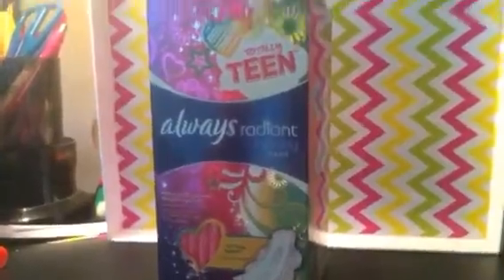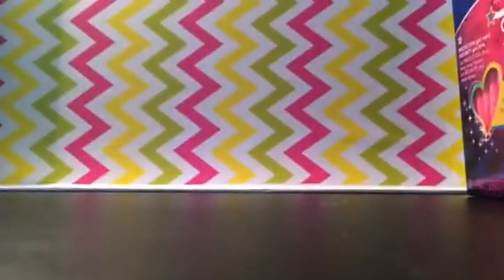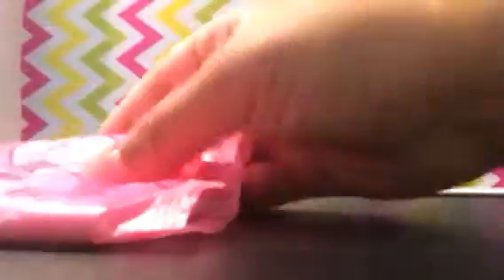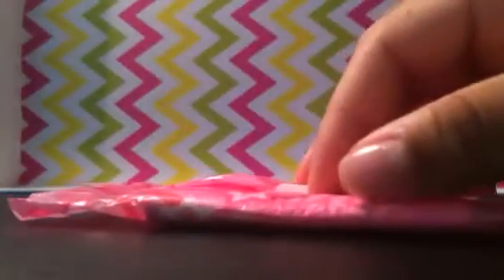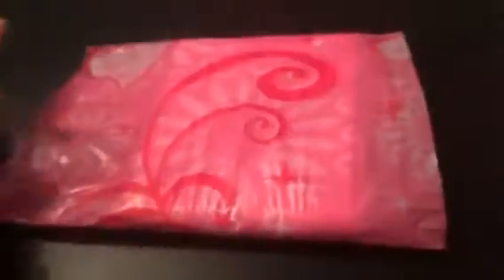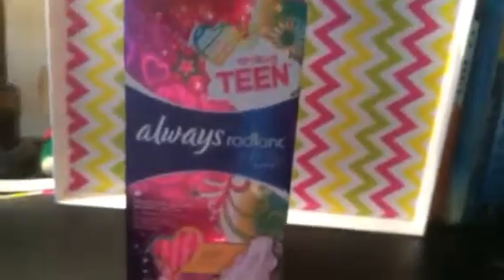Review Of Always Radiant Infinity Totally Teen Pads